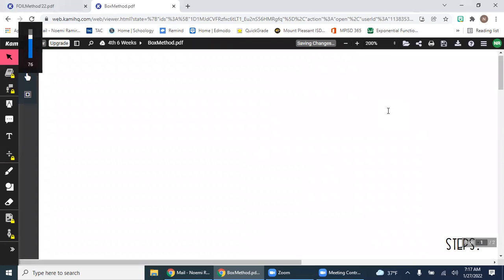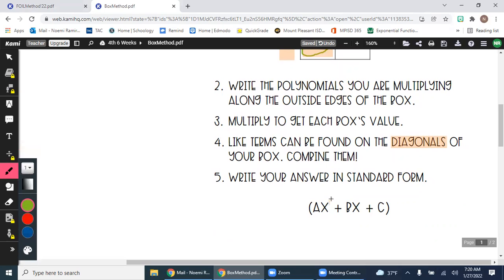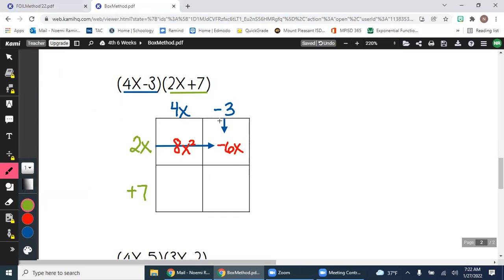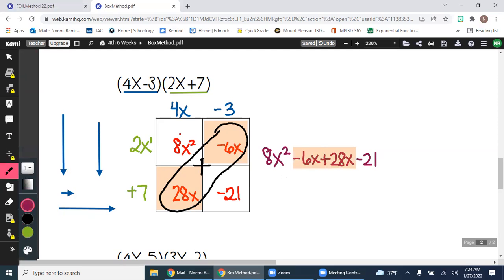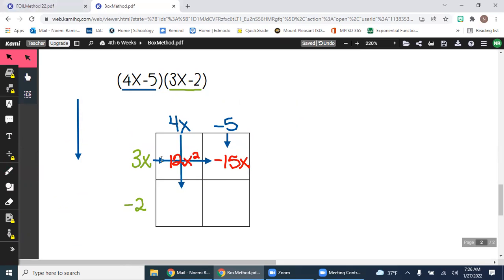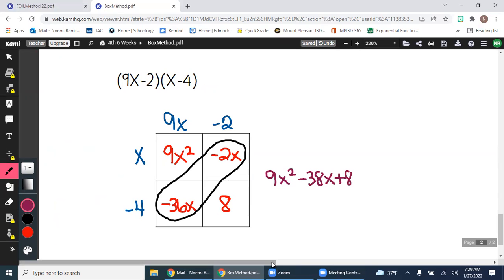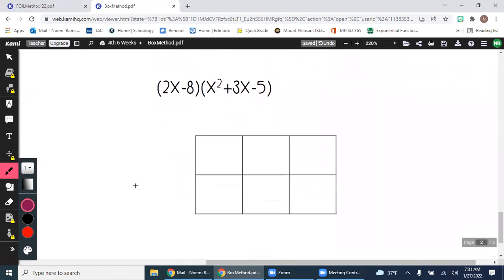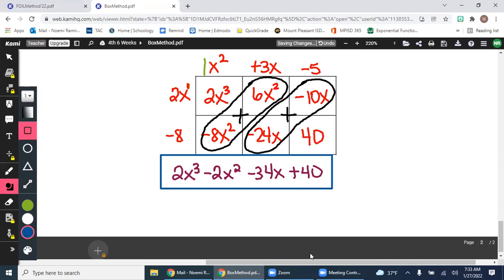BOX Method 1/27/22